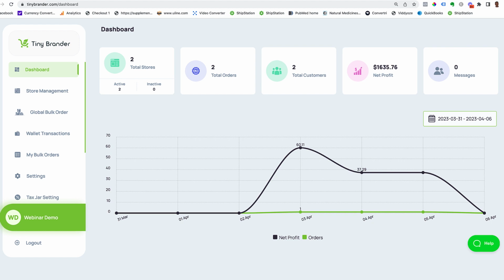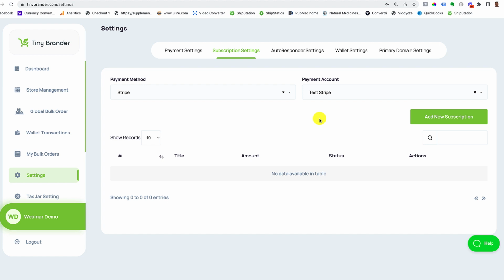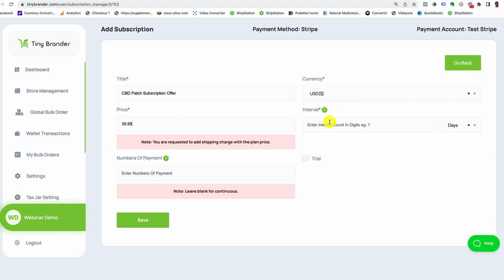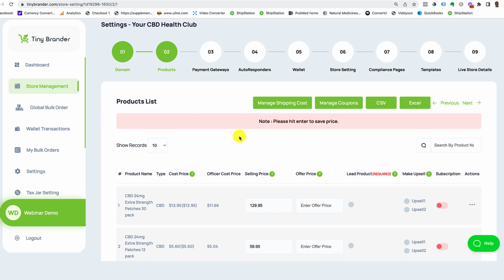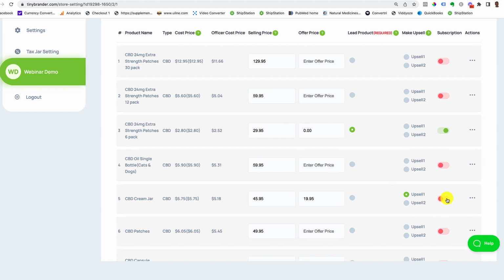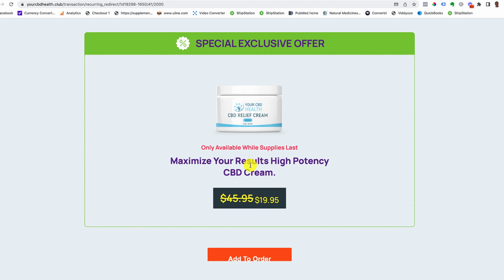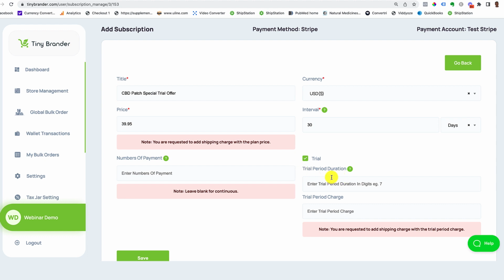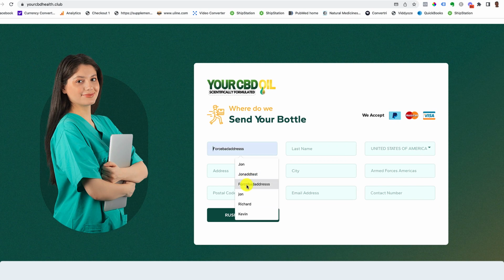Tiny Brander Tutorial Subscription Billing Setup